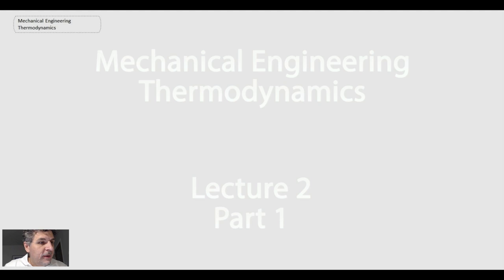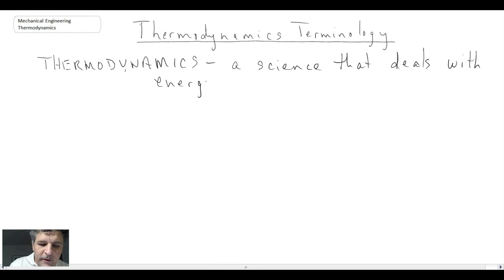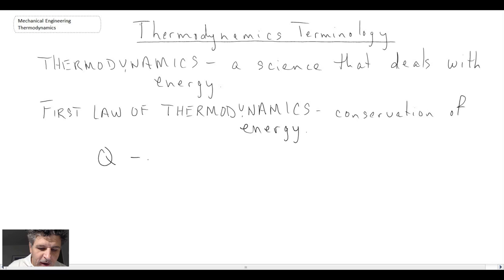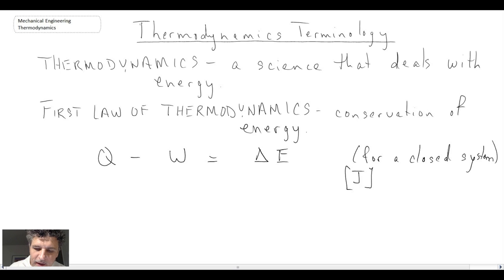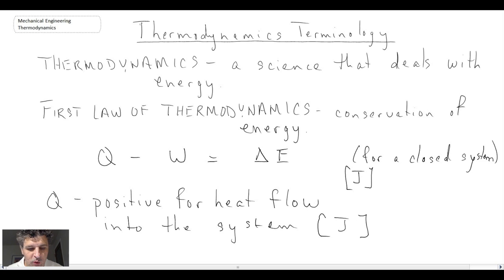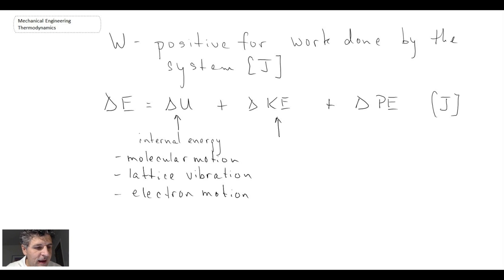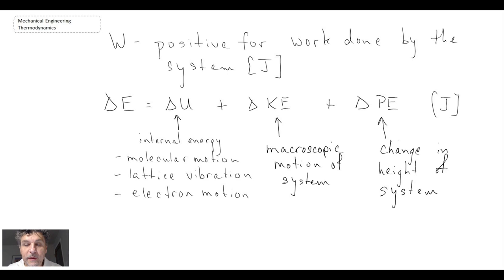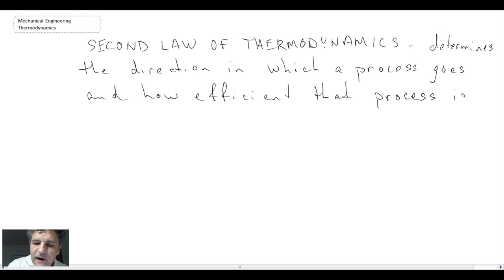Mechanical Engineering Thermodynamics - Lec 2, pt 1 of 5: Terminology / Equations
Thermodynamics definition; First law of Thermodynamics; Second law of Thermodynamics